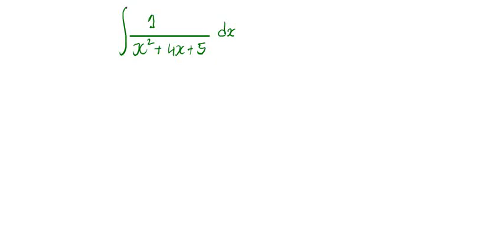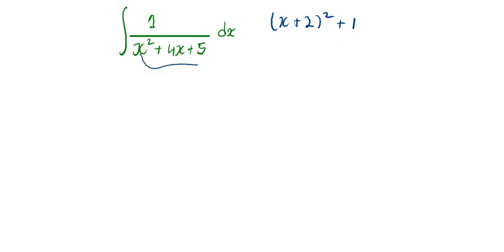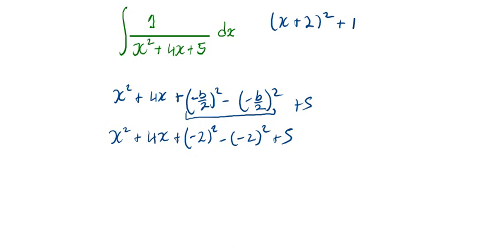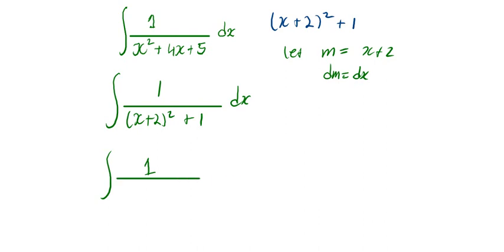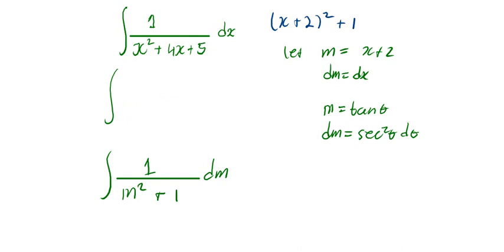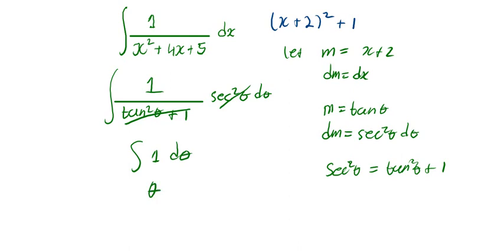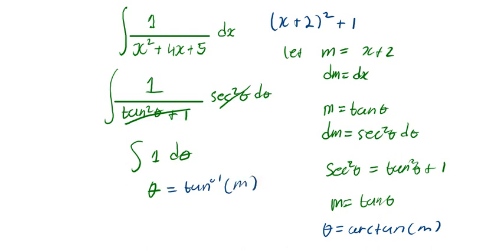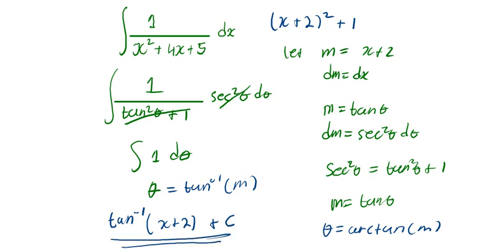Integrating a rational function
In this video we look at how to integrate a rational function whose denominator you can't factorize so that you break it down into it's equivalent partial fraction